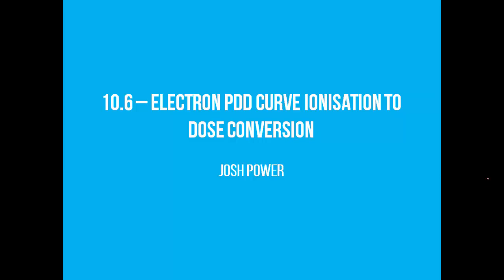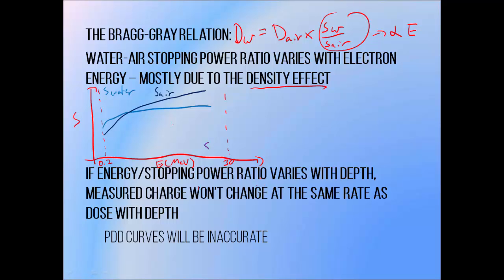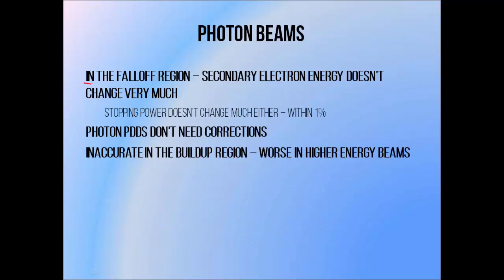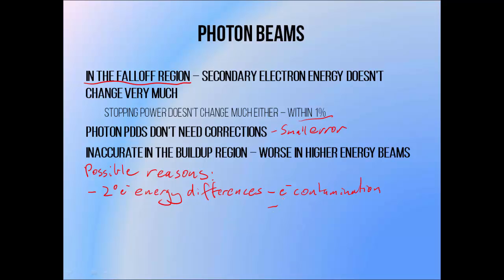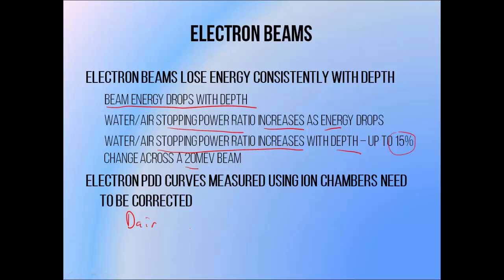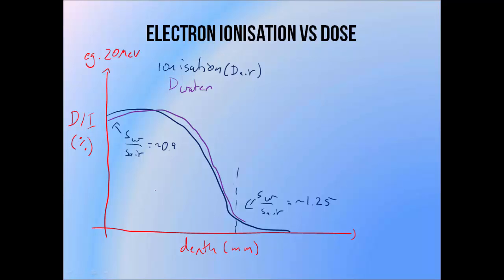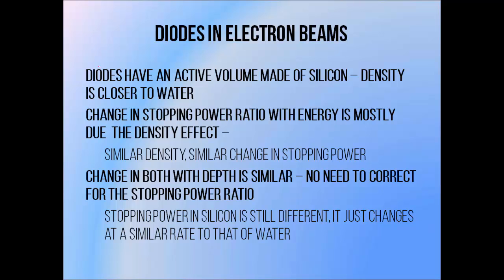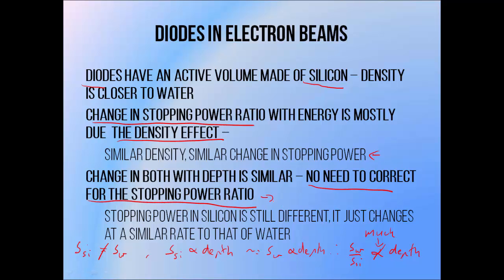10.6 - Electron PDD ionisation to dose conversion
This video describes how Bragg-Gray cavity theory is applied to the conversion of depth-ionisation curves measured using an ionisation chamber, to depth-dose curves.

Includes:
Description of the variation of water-air stopping power ratios with energy/depth
Relevance to electron beam dosimetry
How this differs when performing measurements using diodes